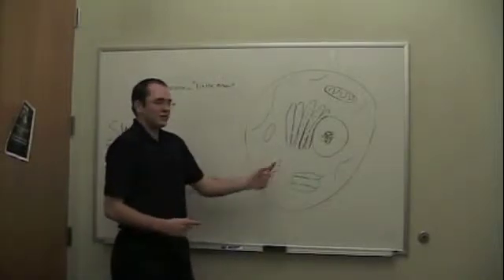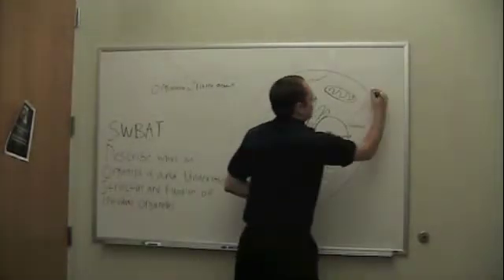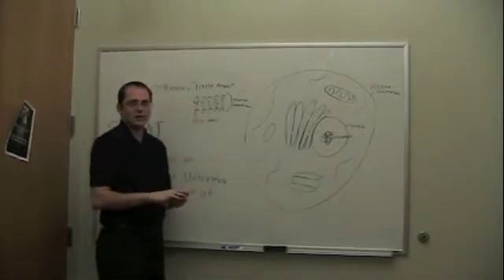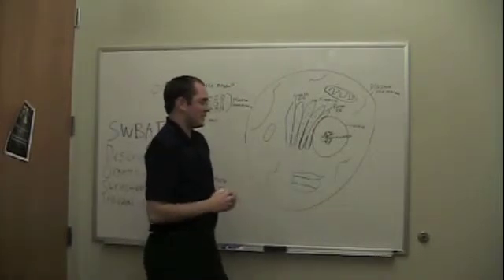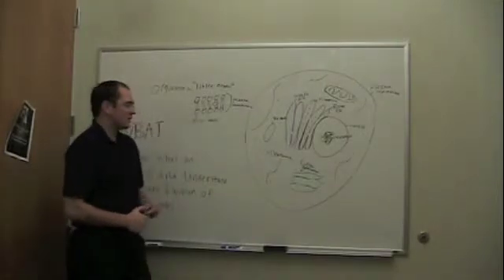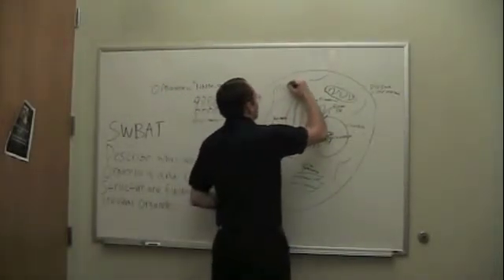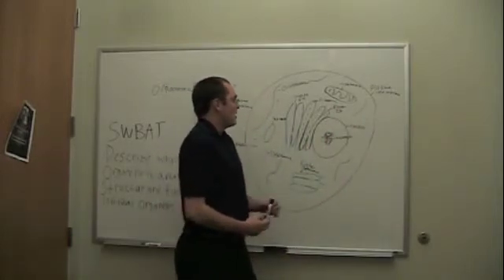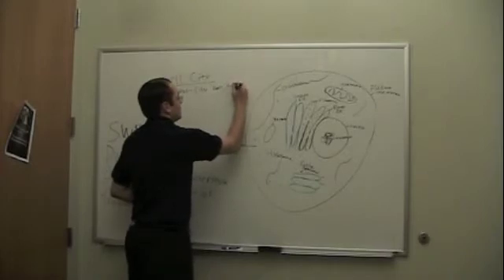Adam Microteach practice